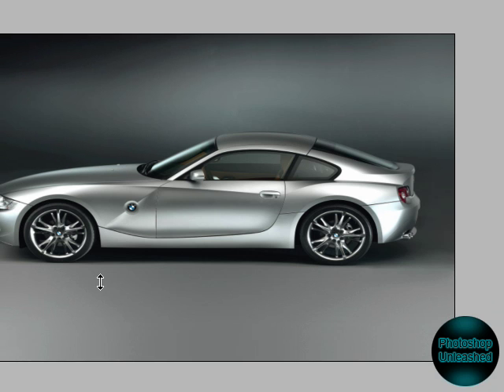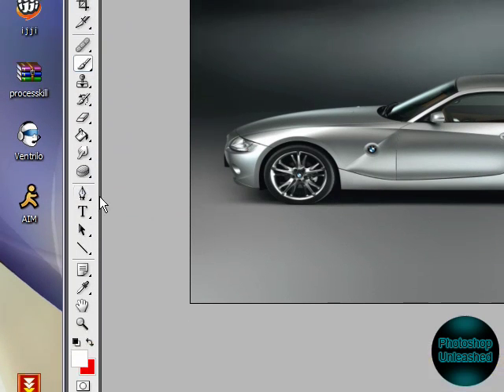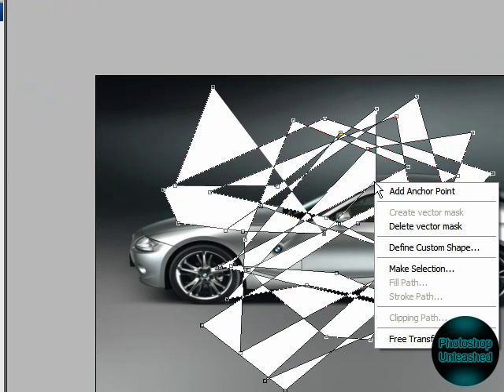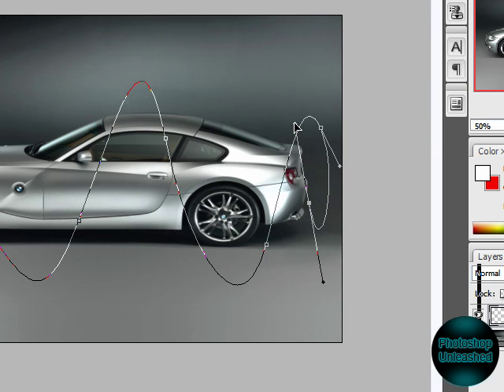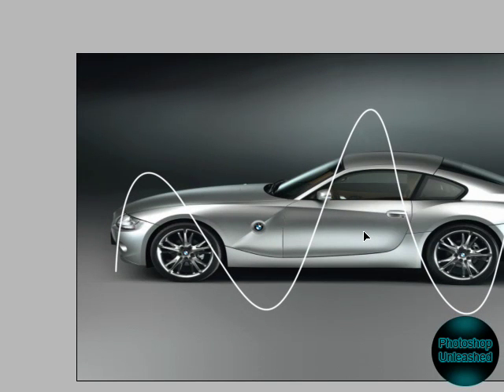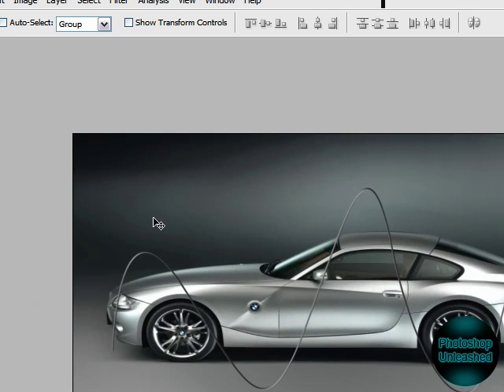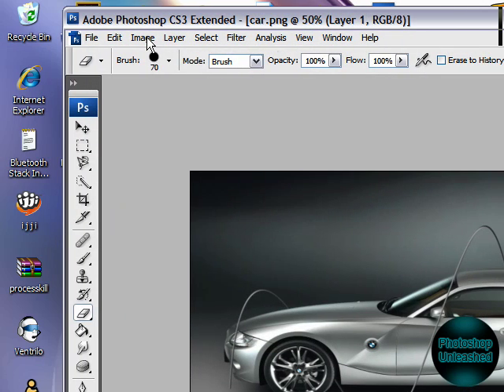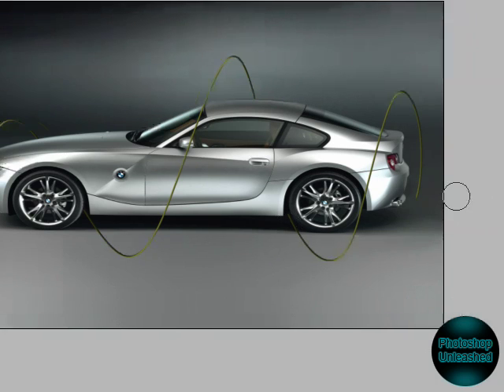Photoshop Tutorial - Pen tool and it's dynamic effects!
You will learn how to use this tool in your project to create some really top notch designs whether it's curves or simple but complex shapes.

for more tutorials!